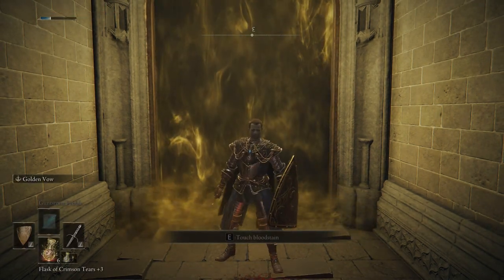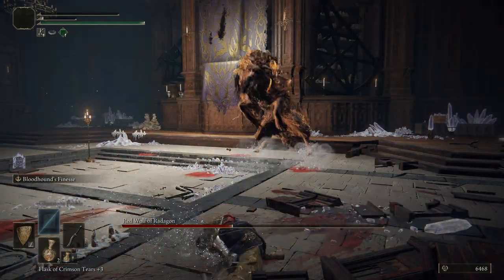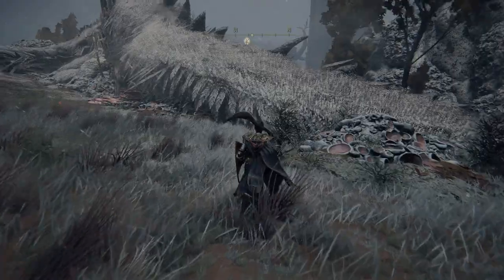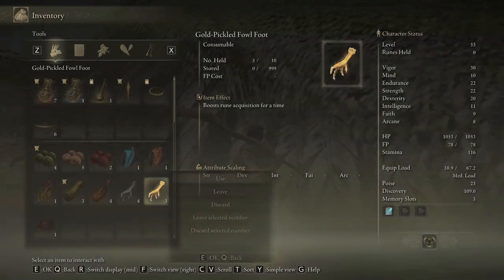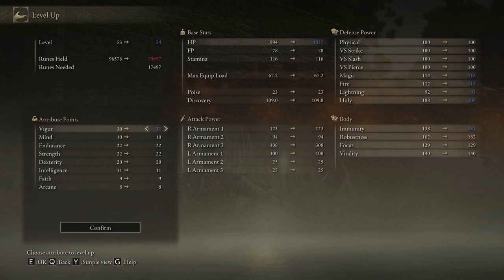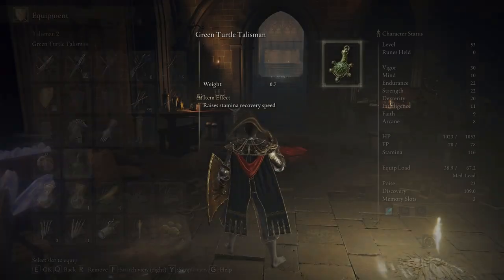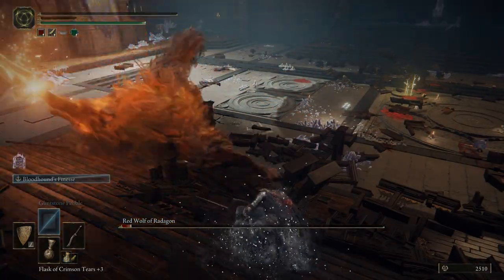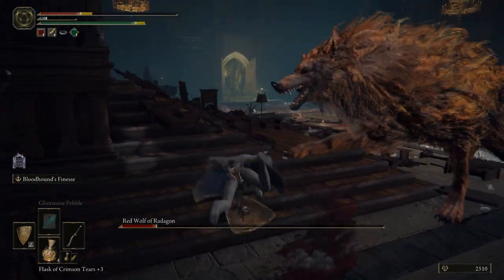Let's Play Elden Ring (63) Defeat Red Wolf Radagon (Academy of Raya Lucaria)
Hi all! Today we look at defeating the Red Wolf Radagon in the Academy of Raya Lucaria, past the Schoolhouse Classroom site of grace. For me, this required some extra levels, some talisman choices and some food and other buffs. Enjoy!